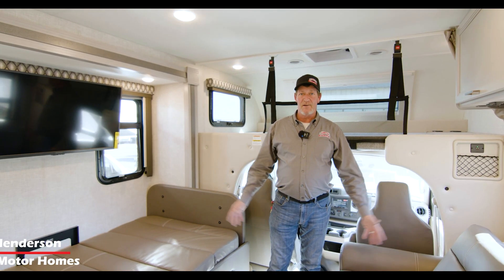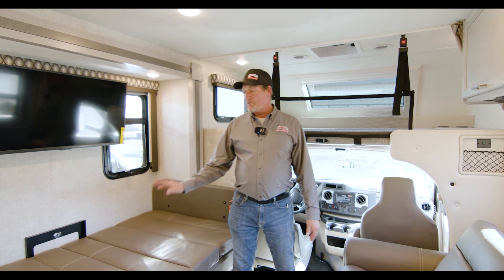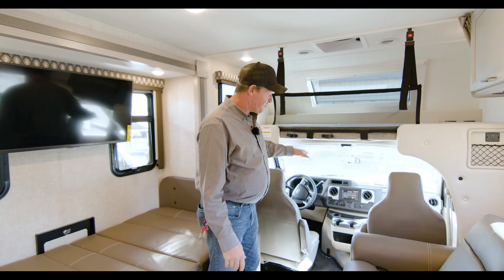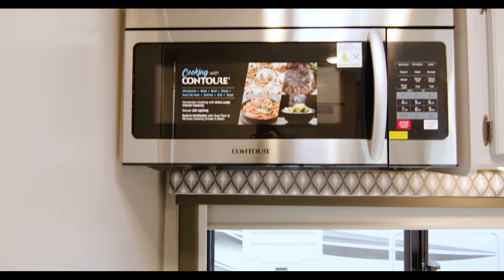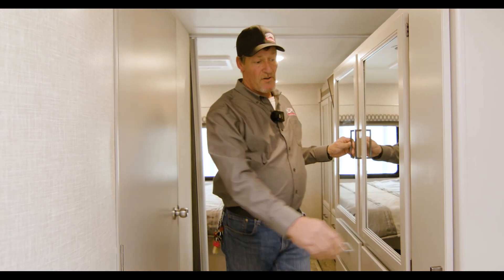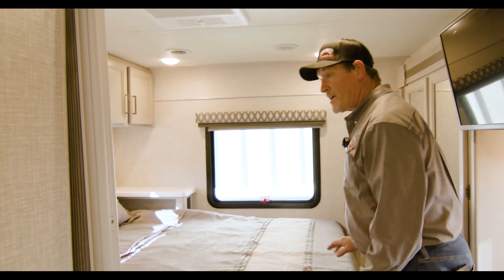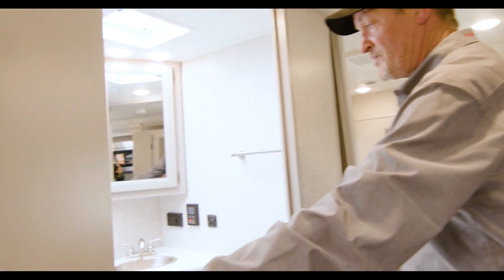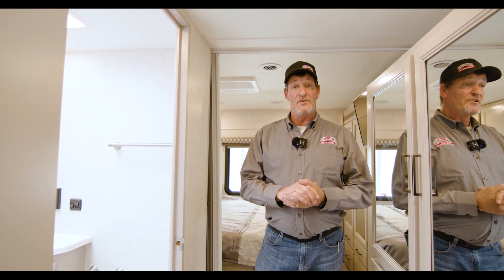2023 Thor Motor Coach Quantum WS31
The 2023 Thor Motor Coach Quantum WS31 has plenty of sleeping and amenities.😀🚎 😴This RV sleeps seven with two TVs inside and one outside! 7️⃣🛏️3️⃣📺